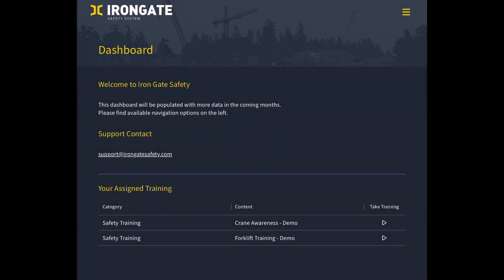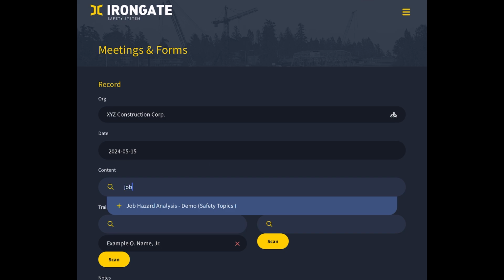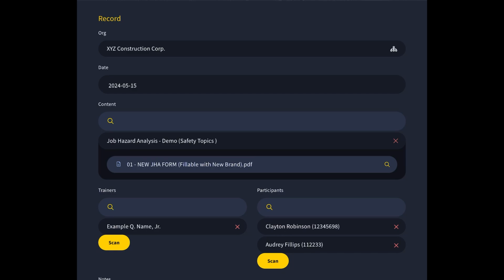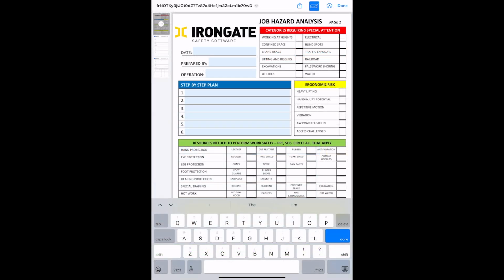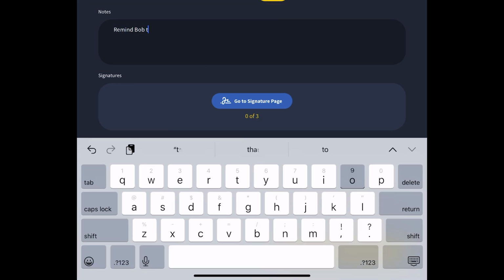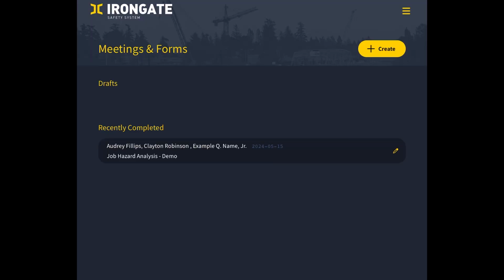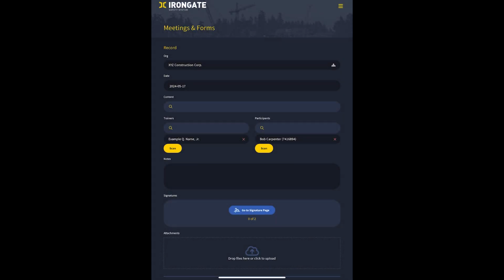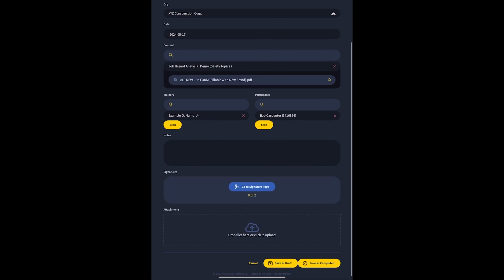How to run a meeting in Irongate